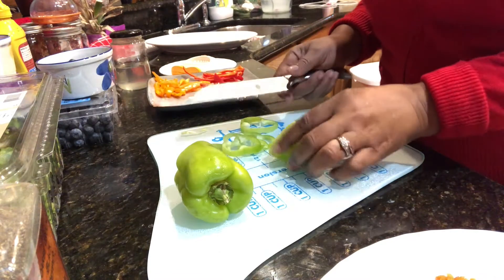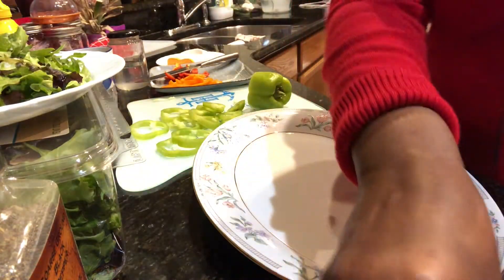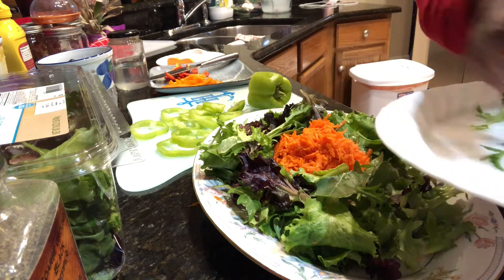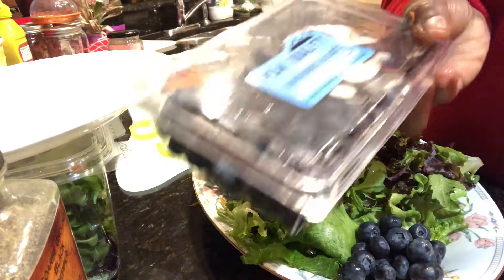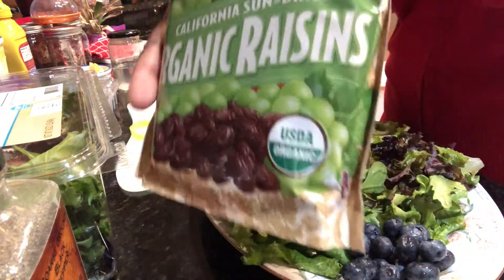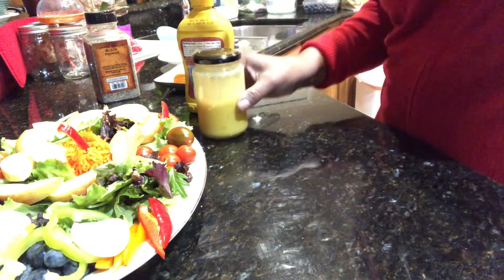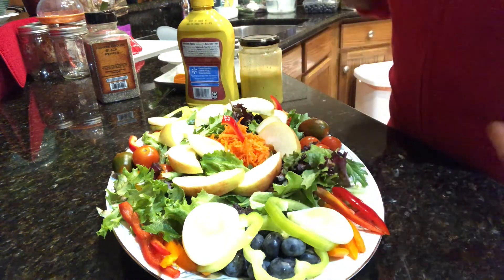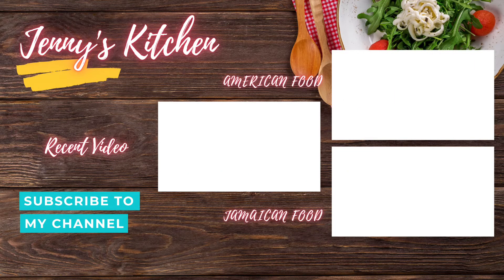Making A Valentine's Day Salad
Hello everyone, Happy early Valentine's Day! I made a brand new playlist for all my salad videos, along with this one, so go check it out! I hope you all enjoy and have safe Valentine's Day!🥗❤️💖